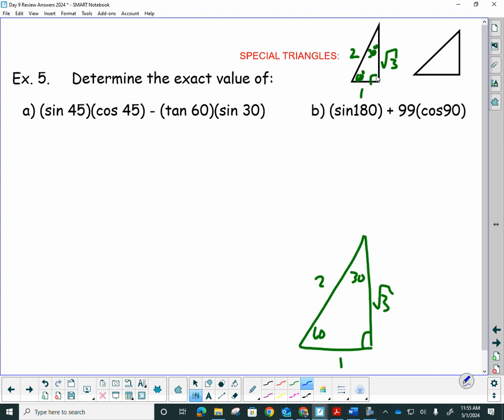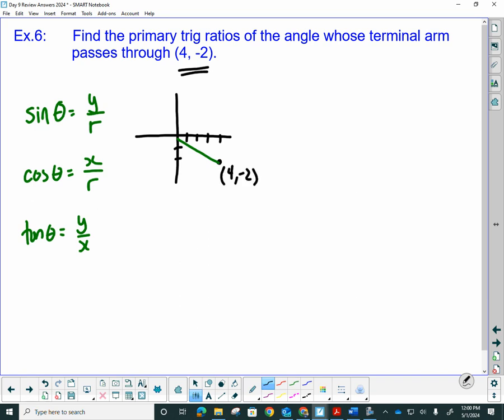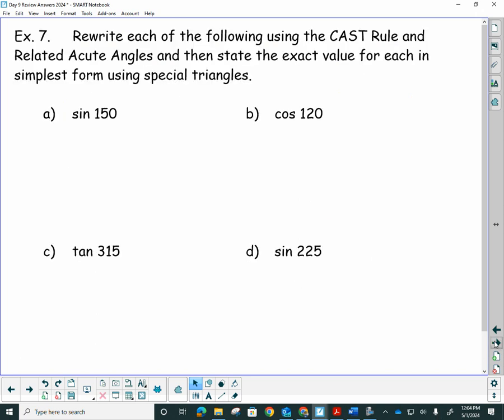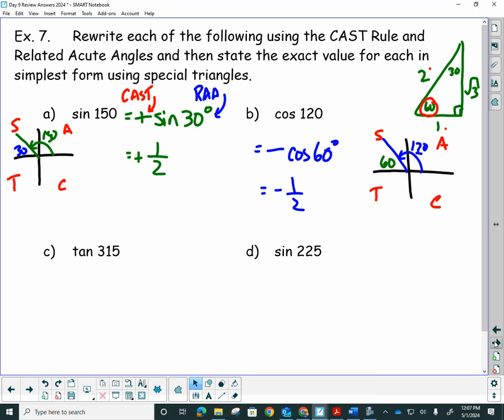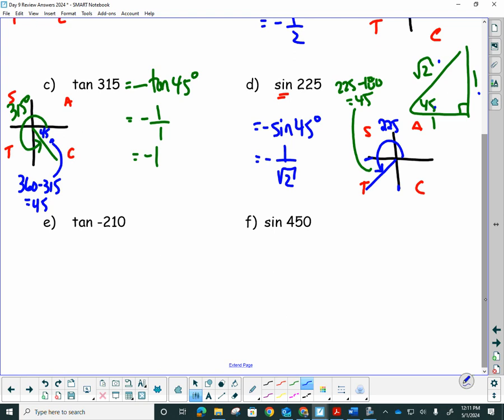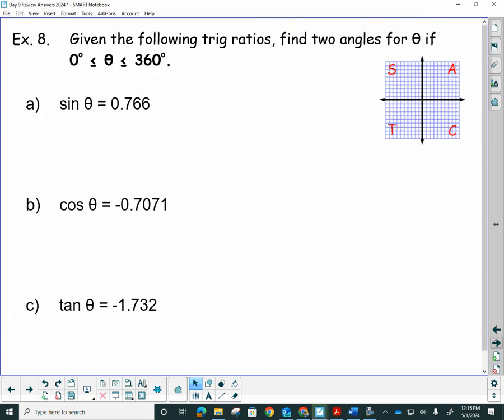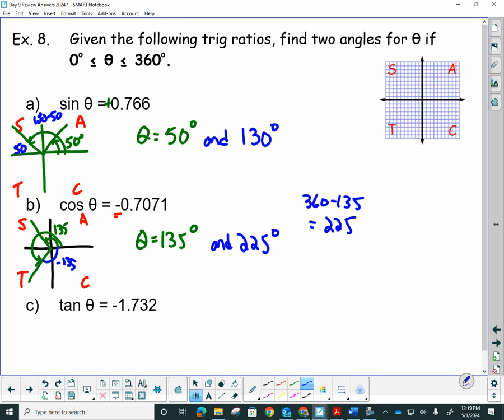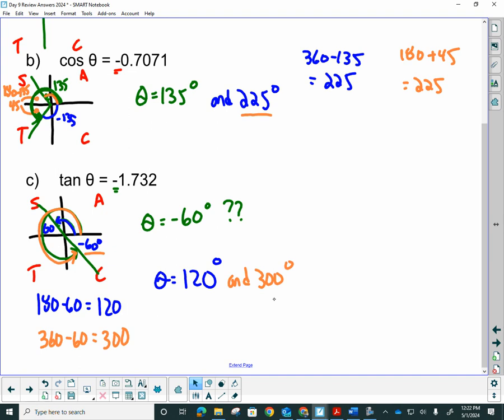MCR3U Day 9 2nd Half Review Answers